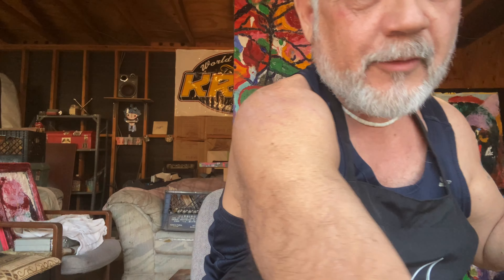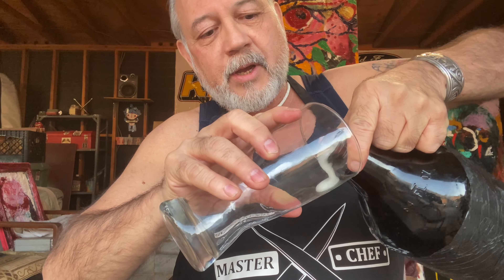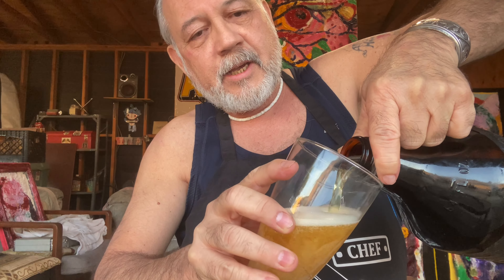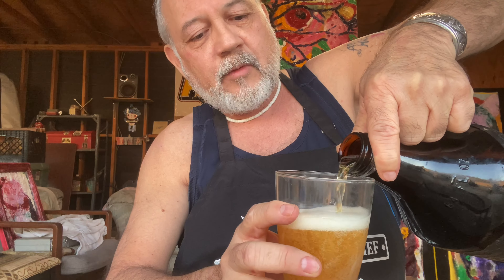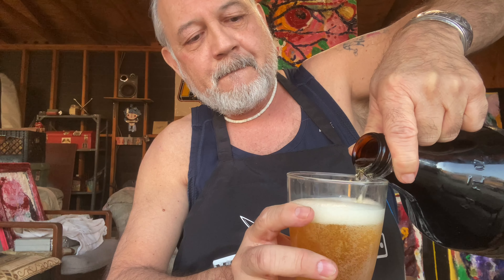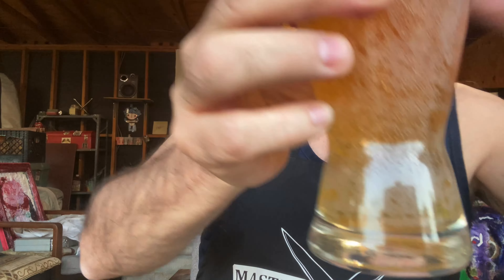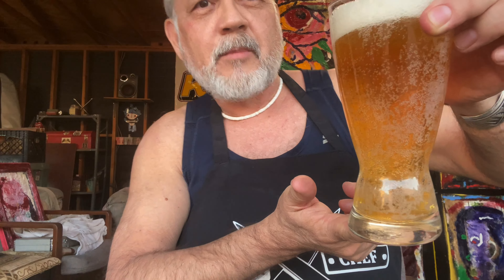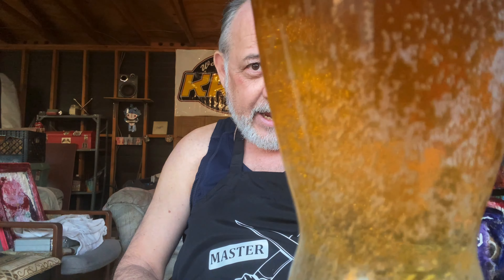Beer Review: Rómer, an IPA growler from Progress Brewing in El Monte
Let’s review Rómer, an 8.5% abv IPA from Progress Brewing, straight outta El Monte, CA